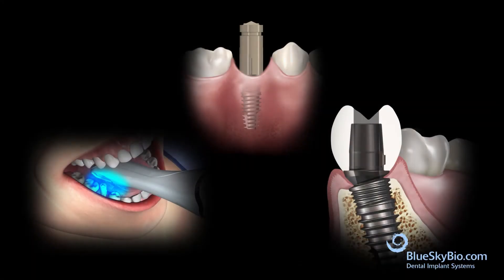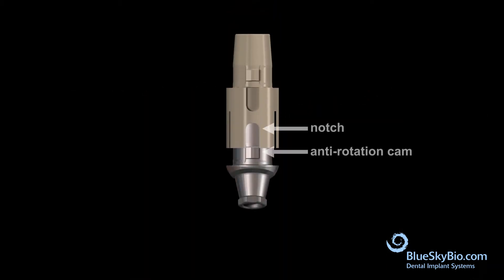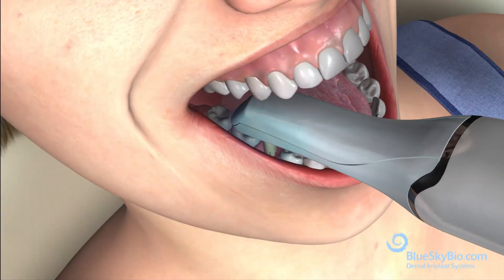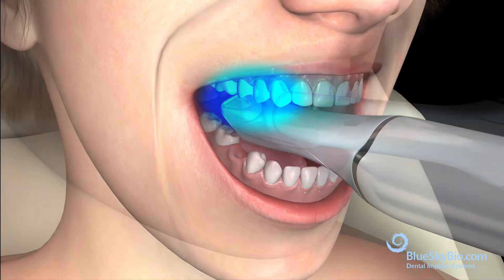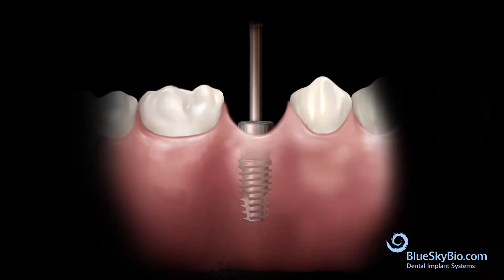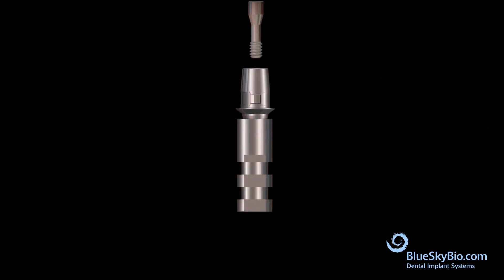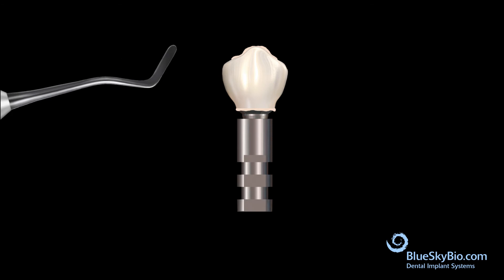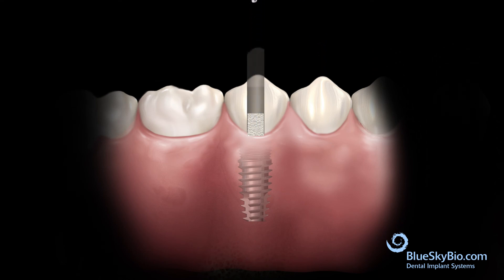Restoration with a Rosetta Universal Scan Body Component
This video shows how to make a screw retained ceramic restoration on a titanium angled base abutment utilizing the rosetta component, which is a universal scan body component.